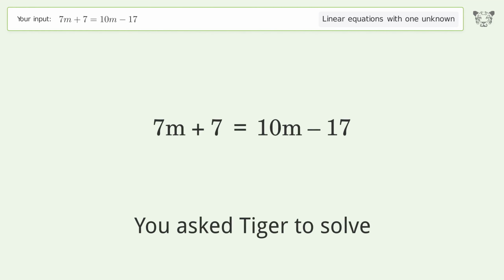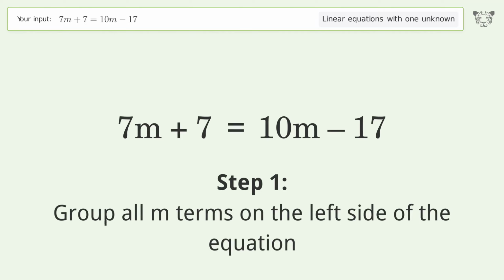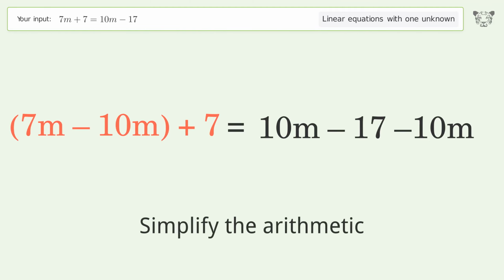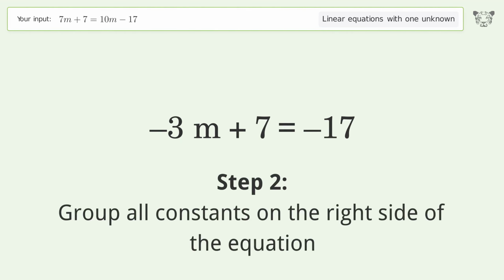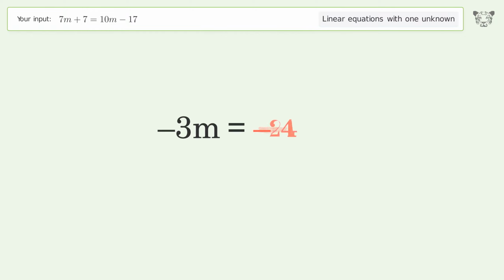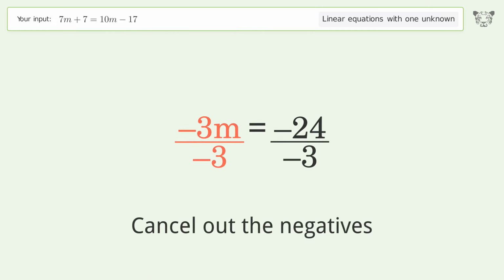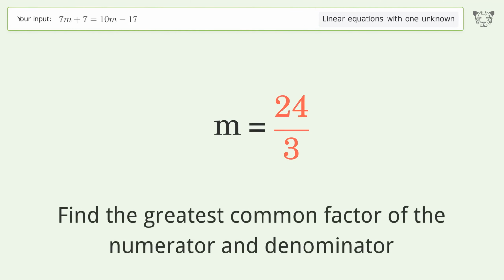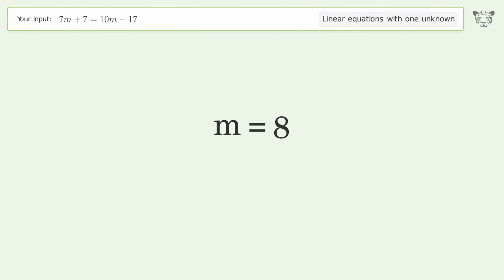Linear equation with one unknown: Solve 7m+7=10m-17 step-by-step solution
Solving 7m+7=10m-17 using the linear equation with one unknown solver

for a step-by-step and more tips and tricks for dealing with linear equations with one unknown.